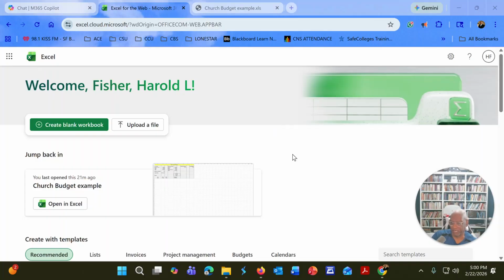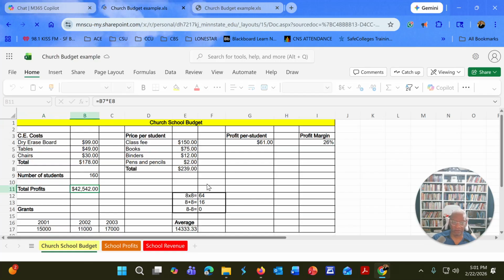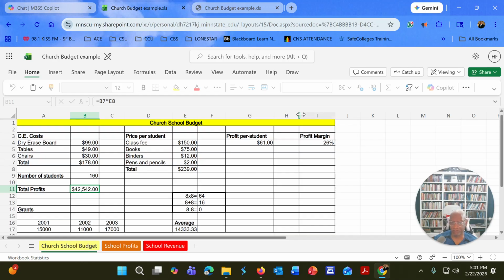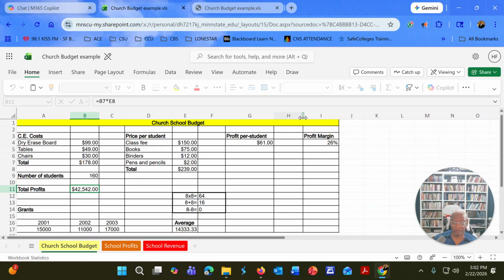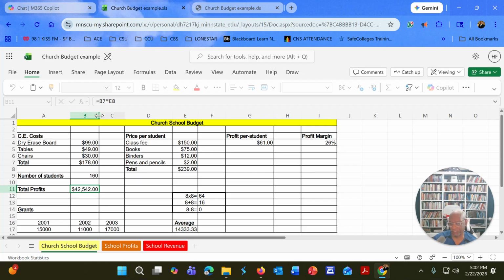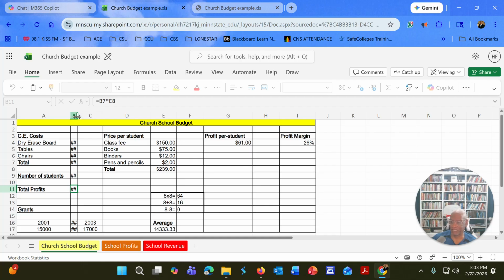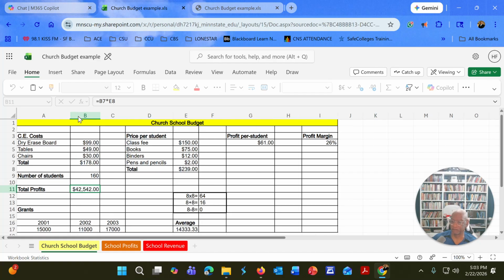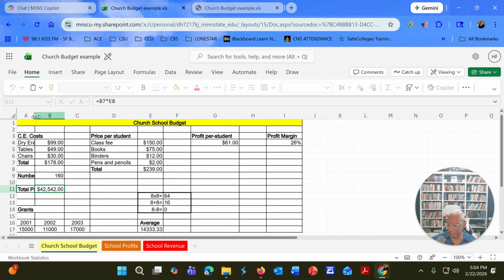Excel Online: Modifying Columns Made Easy!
🎯 Title: Excel Online: Modifying Columns Made Easy!

📄 Description:

Ever looked at your spreadsheet and thought, “Why does this look so messy?”

In this video, I show you how to modify columns in Microsoft Excel Online the easy way. You will learn how to resize columns, use Wrap Text, and change text orientation so your worksheet looks clean and professional. These simple tools can make a big difference in how your data looks and reads.

Stay until the end so your spreadsheets never look crowded again!